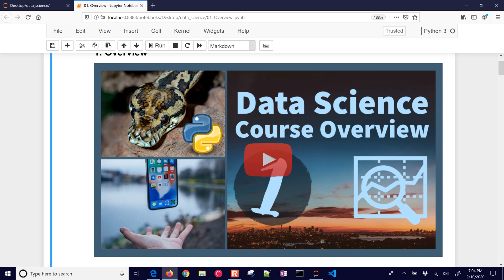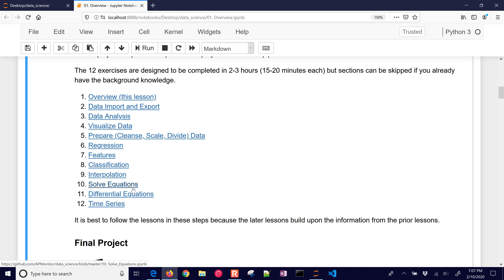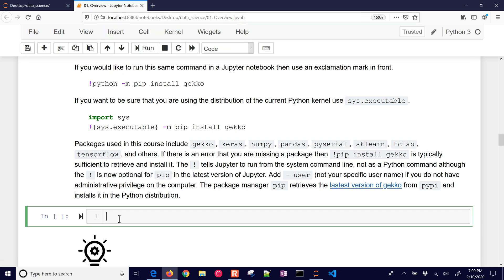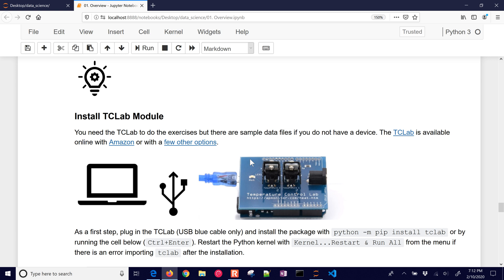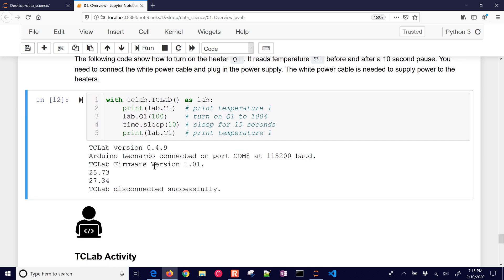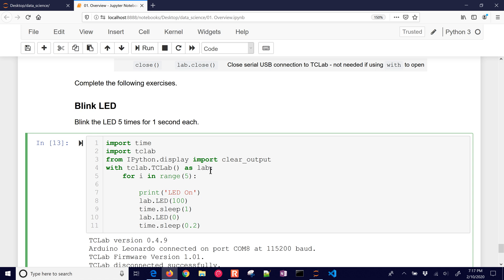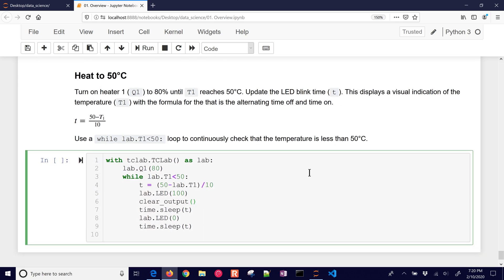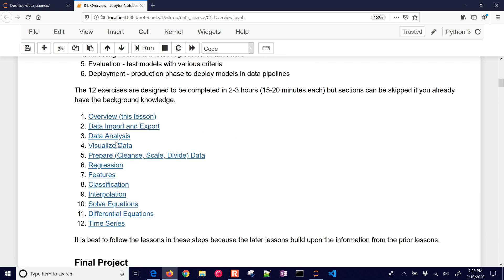Data Science 🐍 Install and Overview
Data Science Course (Source Code on GitHub)

Welcome to the course on data science with Python. This course steps through basic data science and machine learning skills to analyze data and create actionable information. It address major steps of the Cross-Industry Standard Process for Data Mining Cycle (CRISP-DM) that has 6 phases.

1. Business Understanding - purpose of the data science project
2. Data Understanding - assess available data to address the business case
3. Data Preparation - exploratory data analysis, feature engineering, and transformations
4. Modeling - select and train regressors or classifiers
5. Evaluation - test models with various criteria
6. Deployment - production phase to deploy models in data pipelines

The 12 exercises are designed to be completed in 2-3 hours (15-20 minutes each) but sections can be skipped if you already have the background knowledge.

It is best to follow the lessons in these steps because the later lessons build upon the information from the prior lessons.